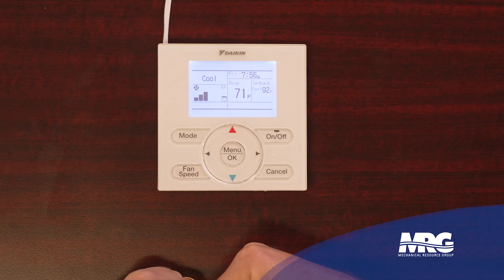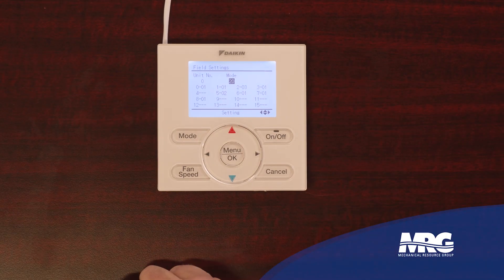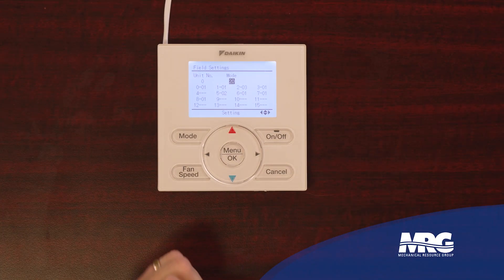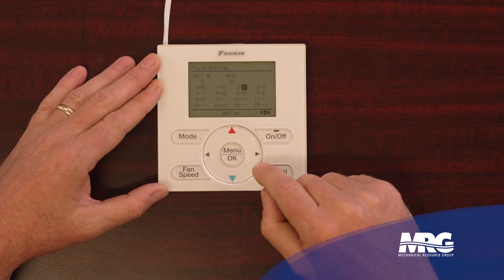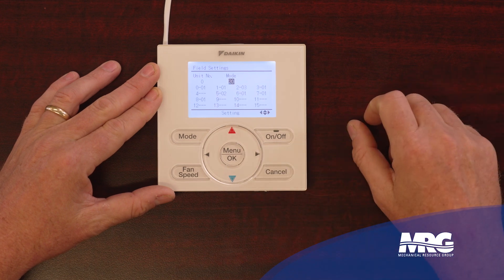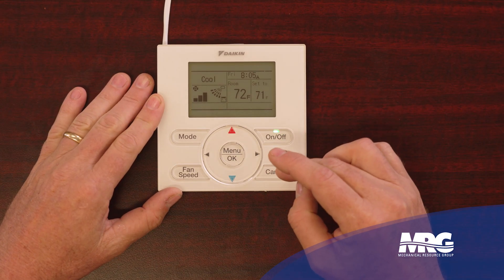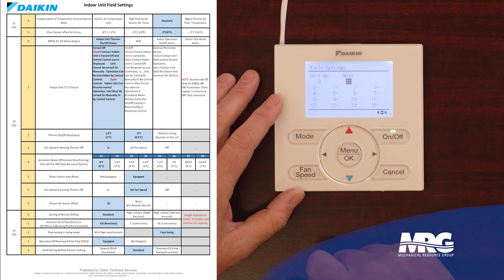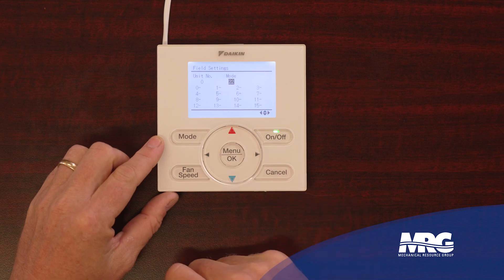Demystify VRV Space Temperature Control with the Daikin BRC1E73 Remote Controller!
Embark on an informative journey in this video as Bryan Reese, a Certified Daikin VRV specialist, weighs the pros and cons of using the Daikin BRC1E73 Navigation Remote Controller (NavStat) versus a return air sensor for managing your space temperature.

The Daikin VRV BRC1E73 NavStat stands out with distinct advantages over the return air sensor for temperature regulation, including superior precision and control. Additionally, you can improve space temperature accuracy and comfort levels by designating your Daikin BRC1E73 NavStat as the primary thermostat.

Demystify the Daikin BRC1E73 NavStat settings to harness its advanced features for efficient temperature control. So get ready to supercharge your Daikin VRV performance!